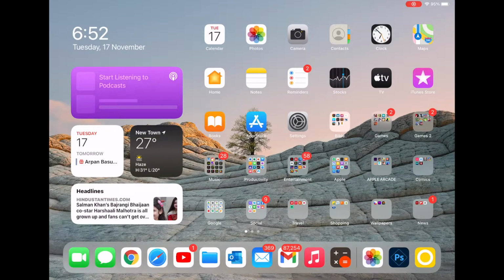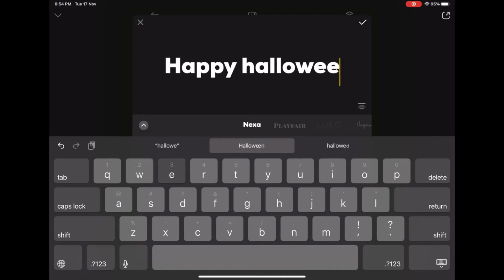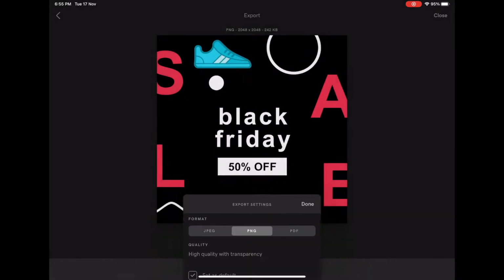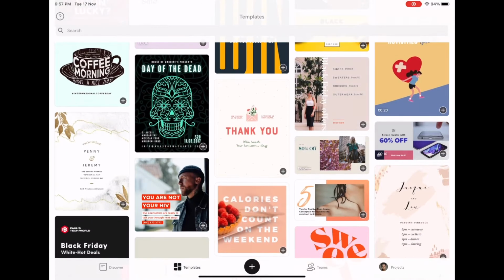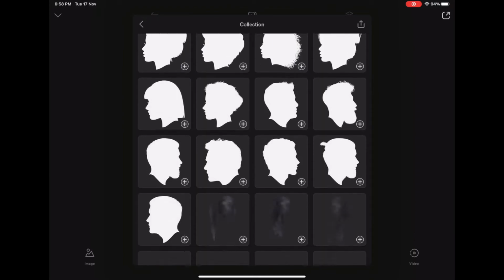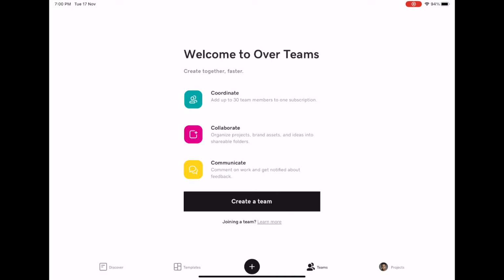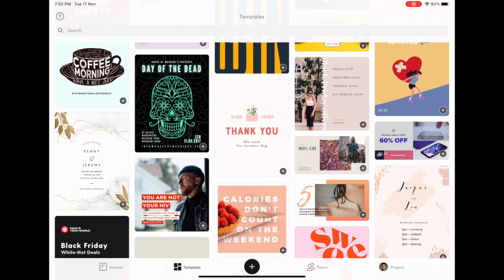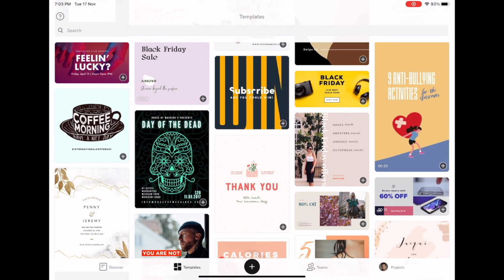BEST AND EASIEST DESIGNING APP ON MY IPAD. SAVE THOUSANDS OF DOLLARS BY DESIGNING YOUR OWN CONTENT.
Hey Folks and welcome to another video of mine. In this video, I have shared one of the best apps you can use for designing content on your iPad and iPhone. You don't need any designing experience to be able to use this app. In fact, you can design brochures, logos, marketing materials using this app even while you are on the move! Hope you benefit from watching this video.